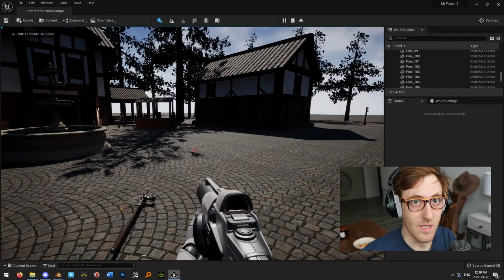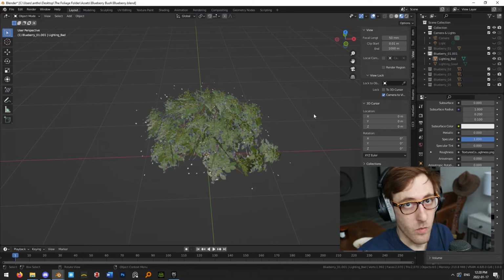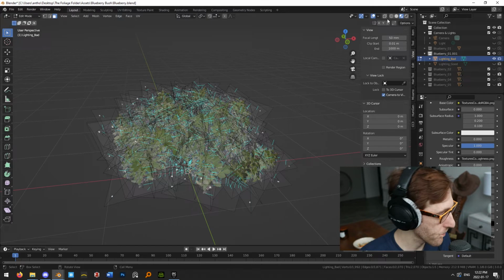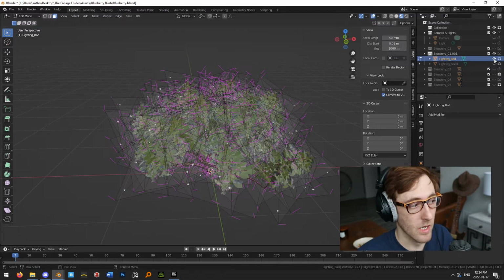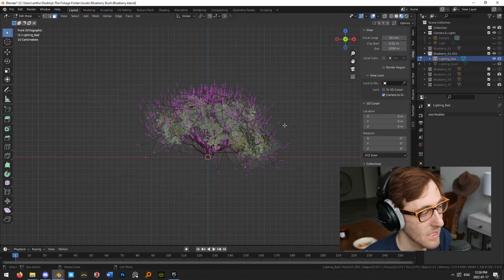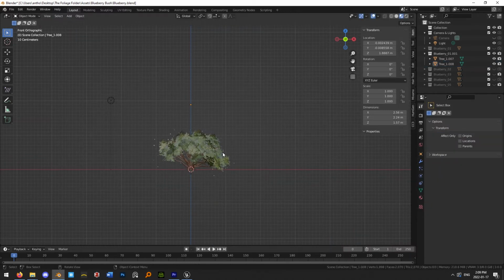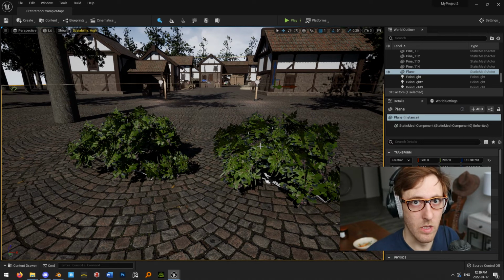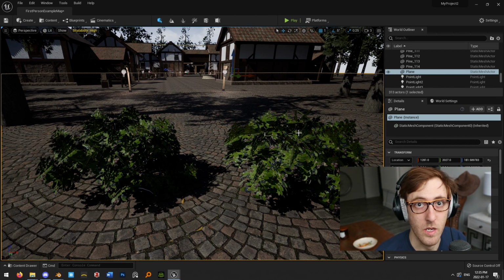Blender for Game Assets: Better looking foliage (E03)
Use Blender to make better looking plants / foliage for Unreal Engine (and Unity ?) game assets.

00:00:00 Intro
00:01:30 The problem with foliage
00:03:45 Normals on foliage
00:06:05 Normal editing in Blender
00:07:15 The origin point & normal edit modifier
00:09:28 Testing the changes in Unreal
00:10:49 Visualizing the normals in Unreal
00:11:44 Outro